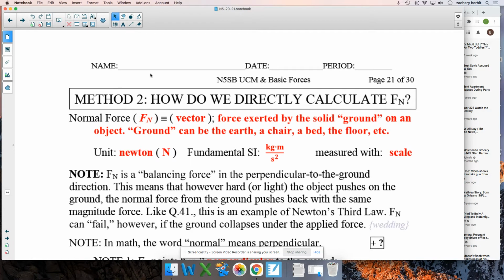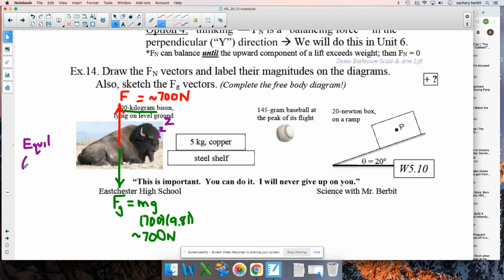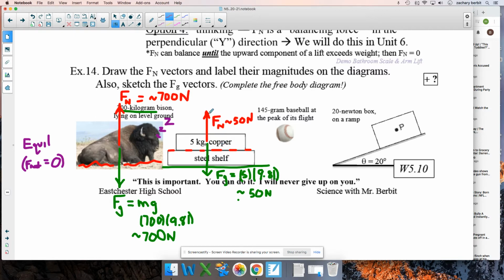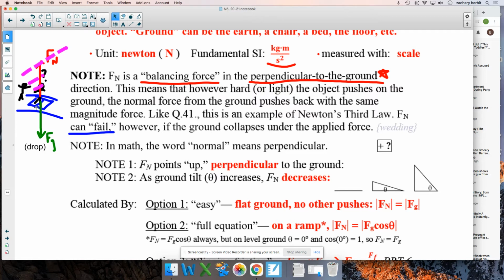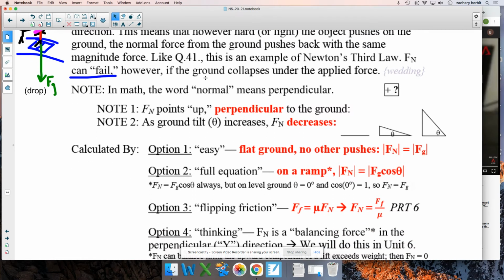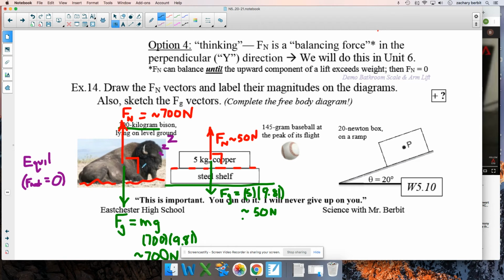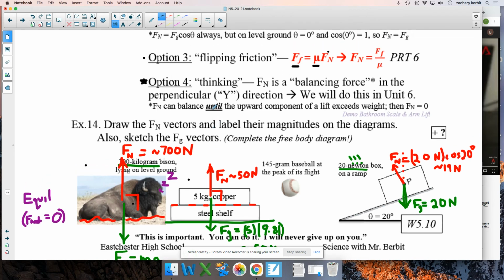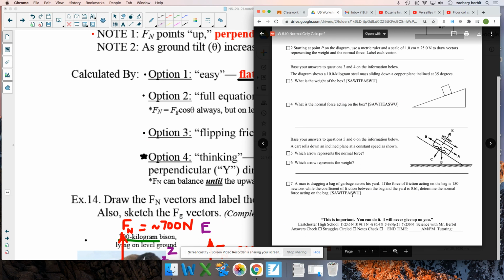Introduction to Normal Force (U5 N21)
Please watch and take notes. Take your time!